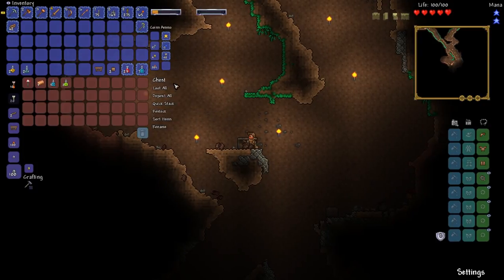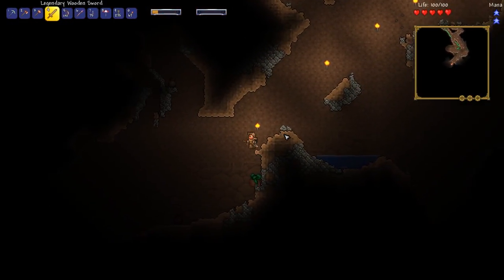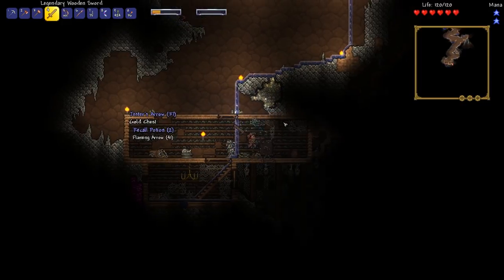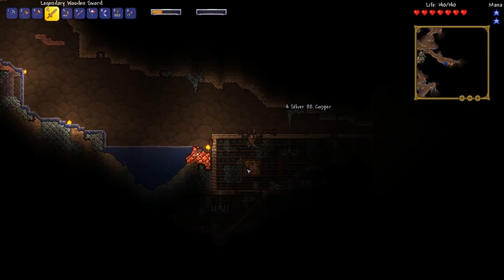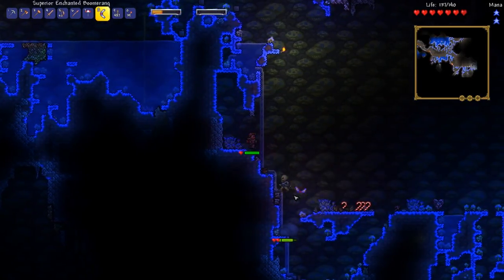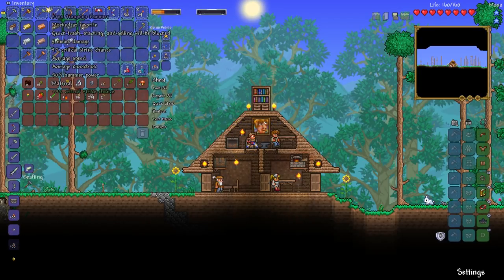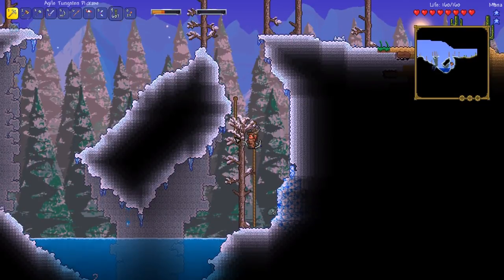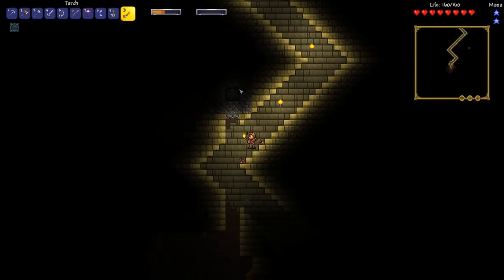An UNBELIEVABLE Amount Of LOOT! | Let's Play Terraria Calamity Modded [Episode 2]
Terraria Calamity Modded - Exploring more and obtaining a pretty serious amount of LOOT!

Welcome to my Terraria Calamity Modded Let's Play! In this Terraria Modded series, we're playing through the MASSIVE Calamity mod, my favourite content mod out there for Terraria! We'll be building, exploring, battling and doing all sorts in this Terraria Modded series so if that's your cup of tea, be sure to stick around!
★ tModLoader (You need to install this FIRST)

★ THE MODS ★
AlchemistNPC Lite
Banner Bonanza
Better Night Sky
Boss Checklist
Calamity
Dark-Assassin's Mod Library
Even More Modifiers
Fishing 2.0
Large World Enabler
Player Resource Bars
Recipe Browser
Reforge Armour
SkyBlock Mod
Terraria Hooks
VeinMiner
WeaponOut
Which Mod Is This From?
Wildlife Mod
Yet Another Boss Health Bar
imkSushi's Mod
imkSushi's Naturally Occurring Moons
imkSushi's Old Recipes Enabler

★ TerraCustom (What I used to custom generate my world!)